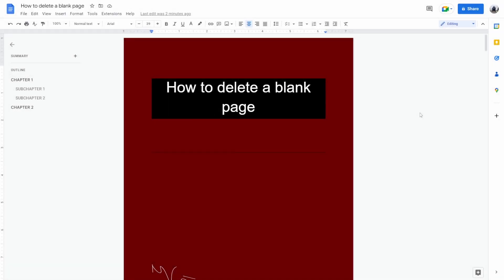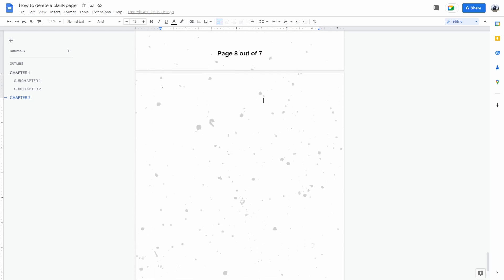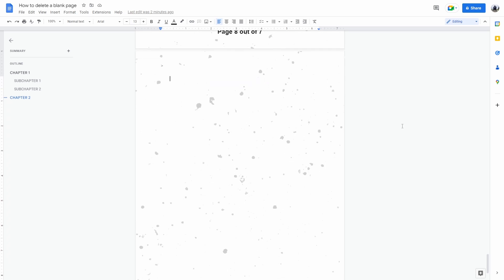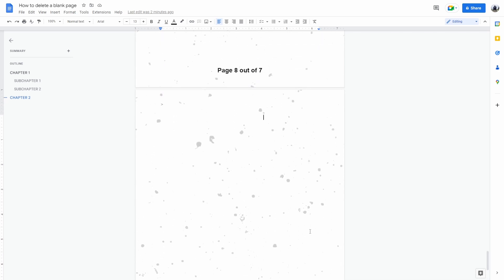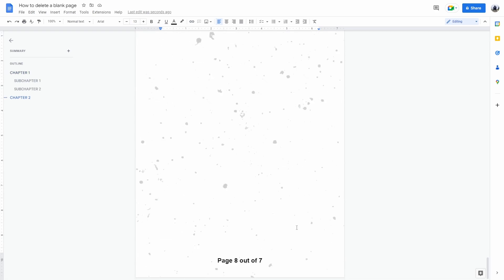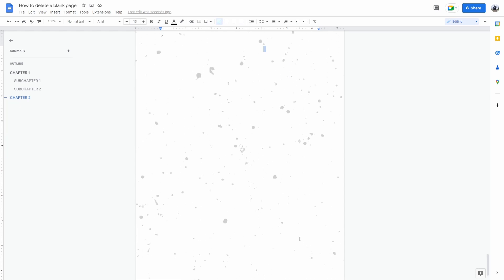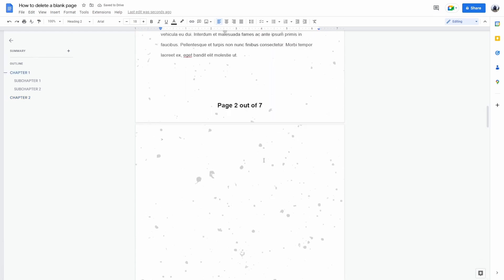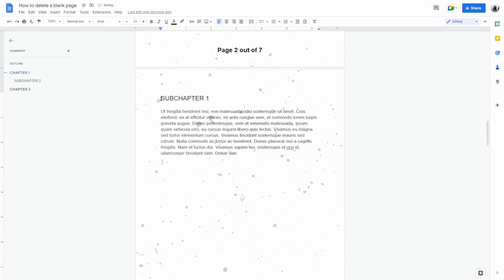How To Delete A Blank Page In Google Docs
In this video we show you how to delete a blank page in Google Docs. If you've ever asked yourself "how do I delete a blank page in Google Docs" then this is the perfect video for you. Deleting a blank page in your Google Docs document has never been easier!